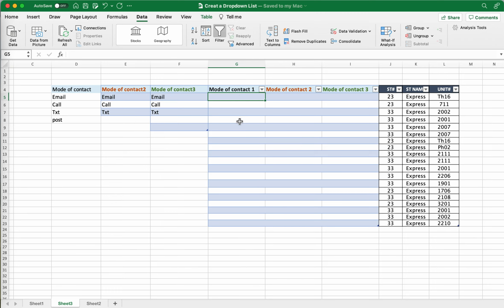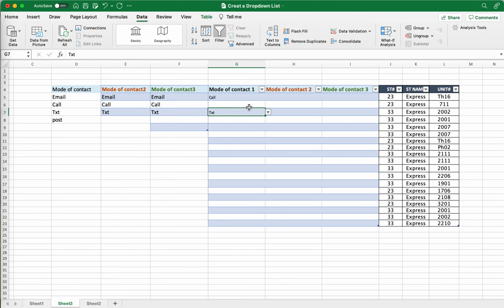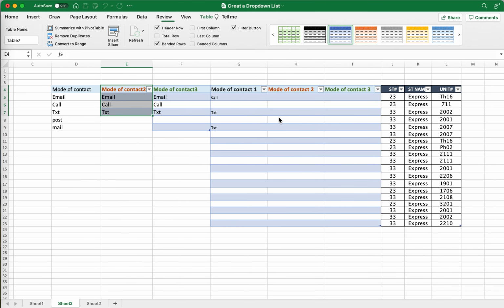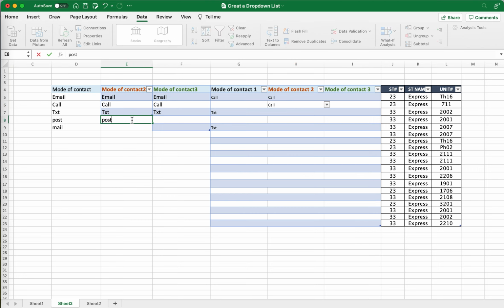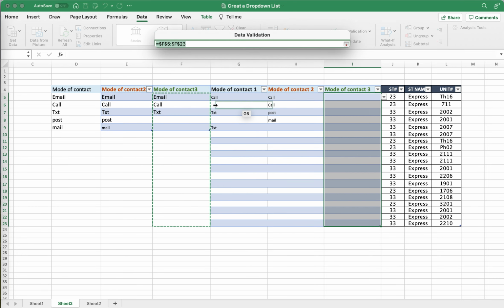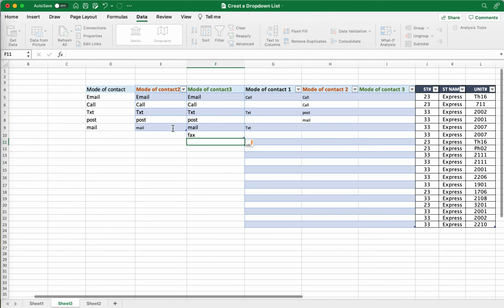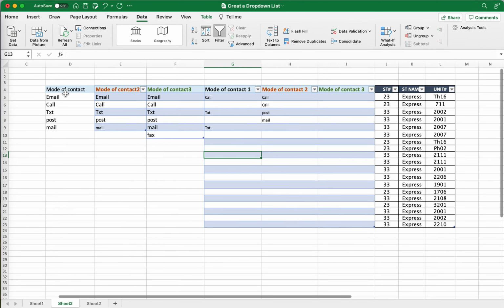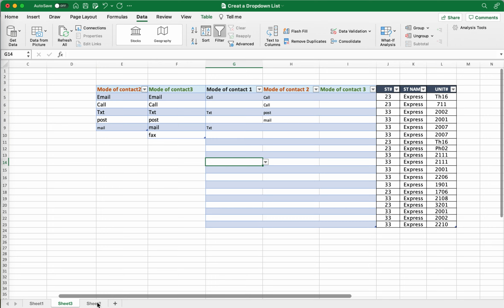EXCEL Tip 4 - How to create a Dropdown List in Excel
How to CREATE a Dropdown List in Excel
How to CLEAR a Dropdown List in Excel